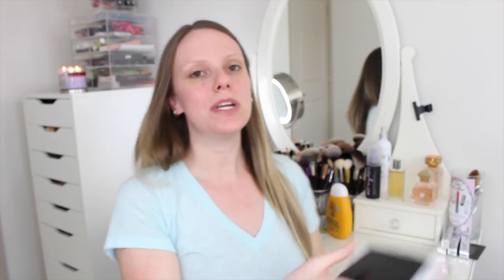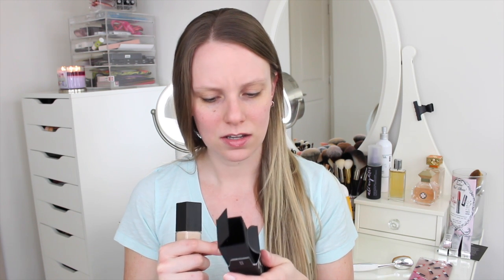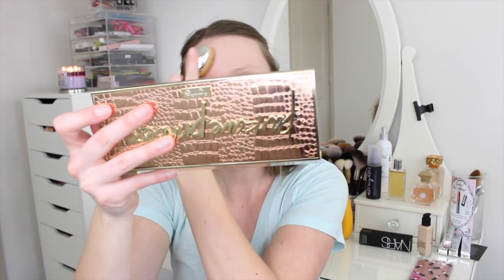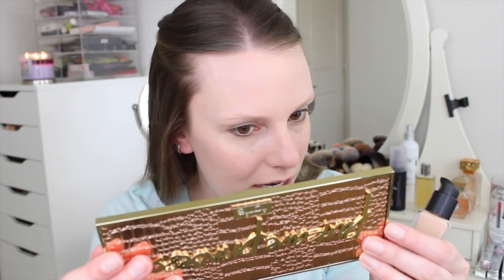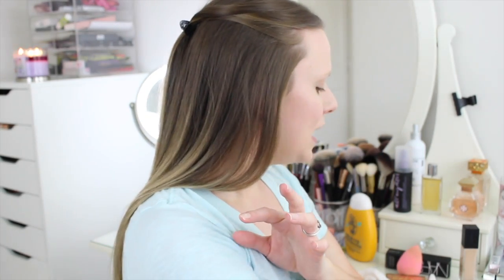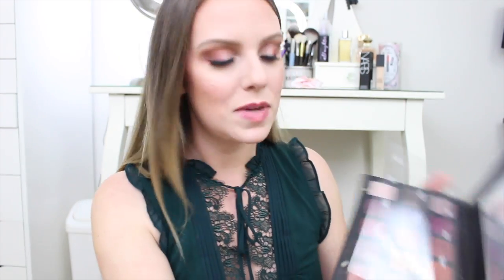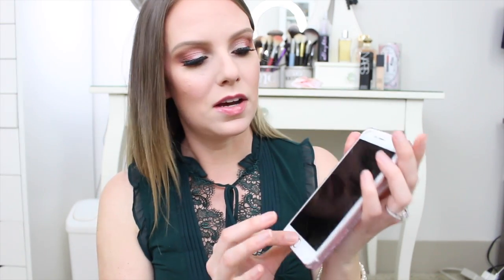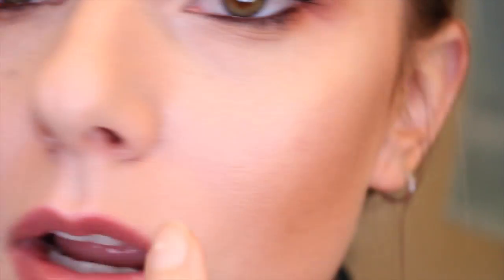NARS Radiant Longwear Foundation | Wear Test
Products Used In This Video:
NARS Radiant Longwear Foundation
Beauty Blender Original